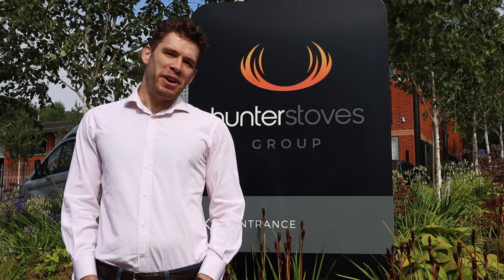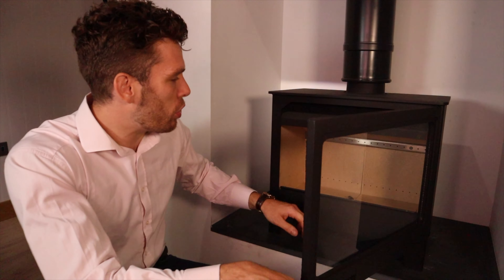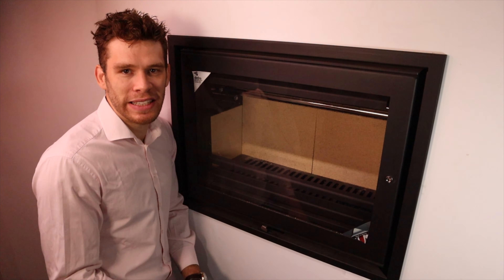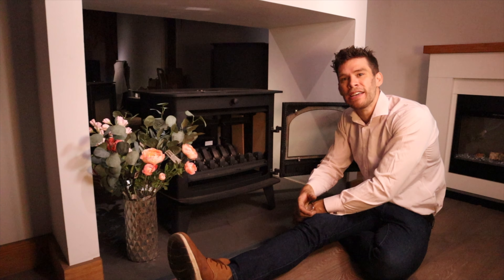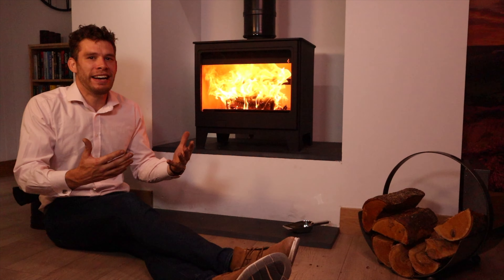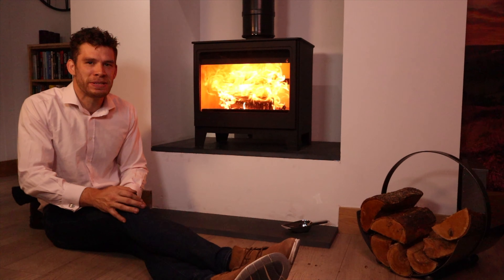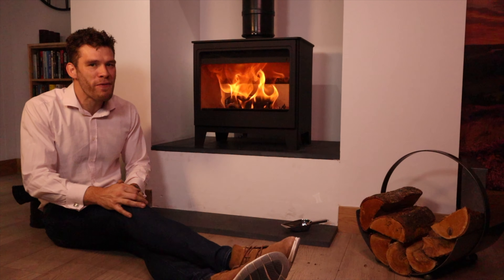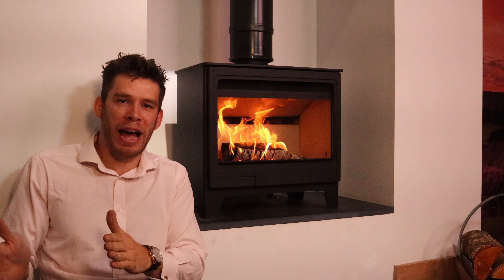The difference between wood & multi-fuel stoves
This is a very important video, that will have a huge affect on your stoves fuel economy, controllability, efficiency and the environment. Getting this wrong is not cheap!